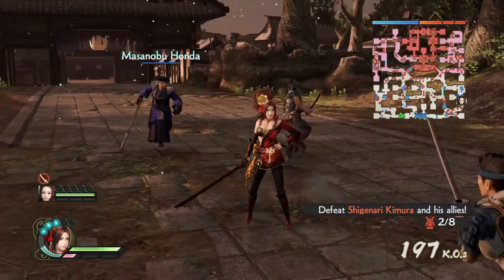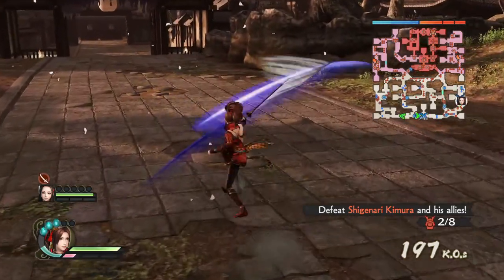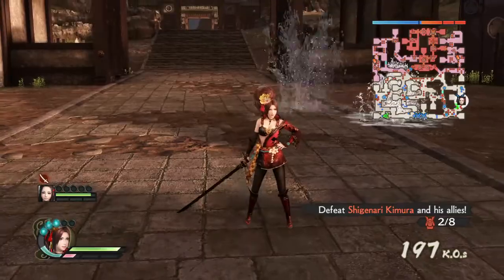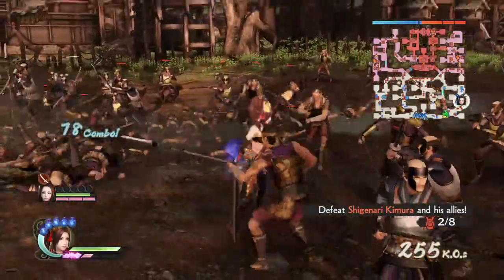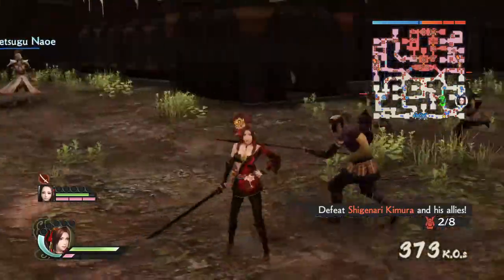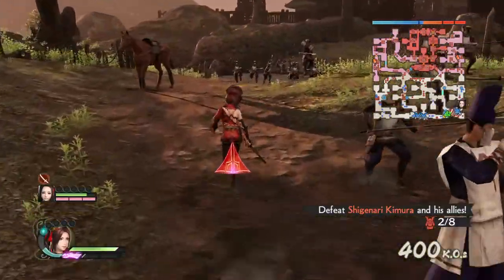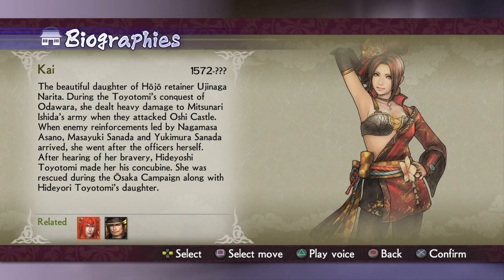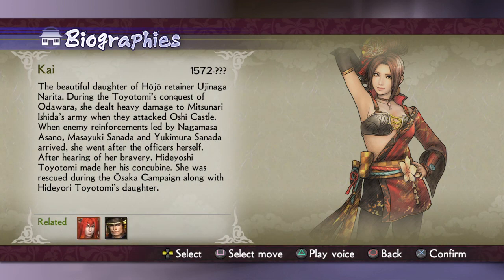Samurai Warriors 4 II - moveset with commentary 17/56 Kaihime